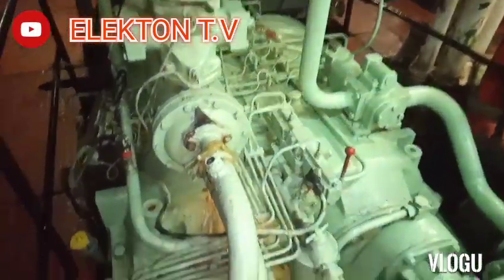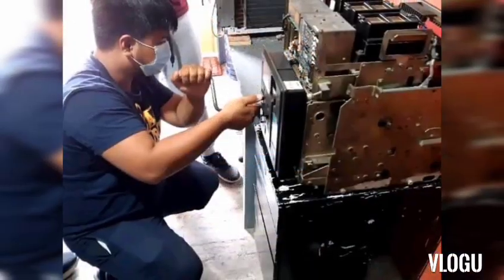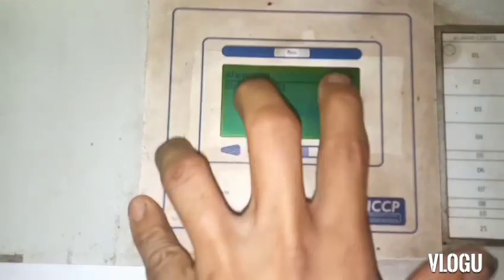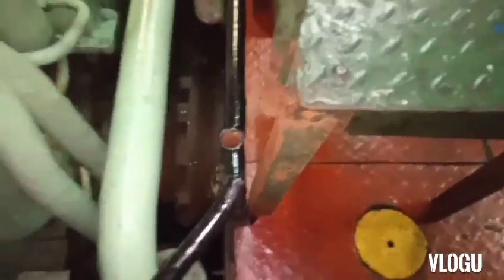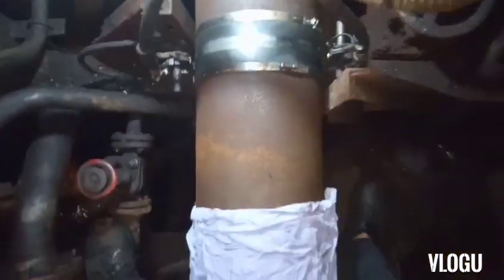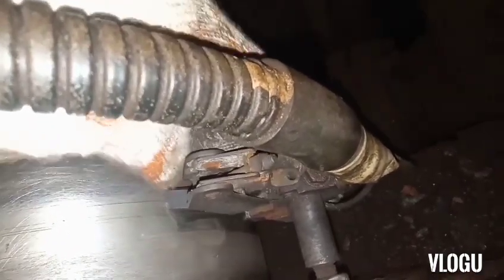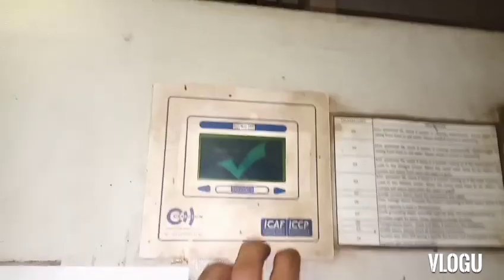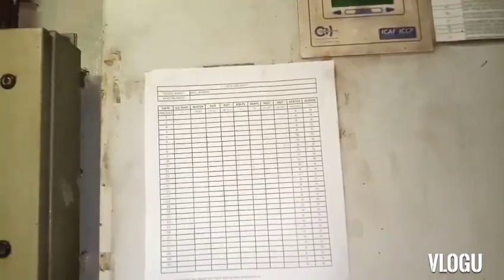ICCP SHAFT GROUNDING ALARM, REPLACING CARBON BRUSH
WATCH AND LEARNED ABOUT ICCP IMPRESSES CURRENT CATHODIC PROTECTION SYSTEM.
THIS SYSTEM IS VERY IMPORTANT BEACAUSE THIS SYSTEM PROTECT THE SHIP HULL FROM CORROSION.

ELECTRICAL TROUBLE SHOOTING EXPERIENCE AND KNOWLEDGE SHARING VIDEO